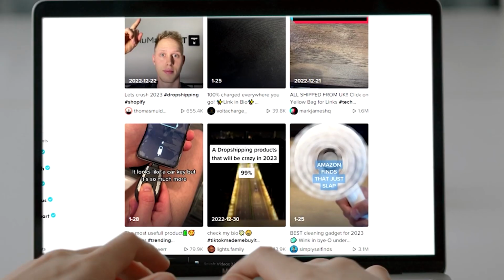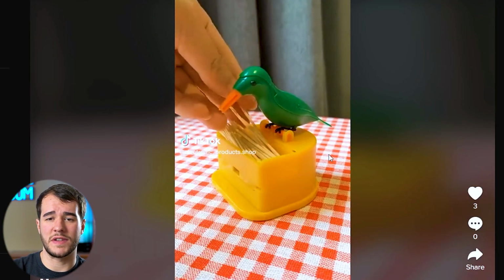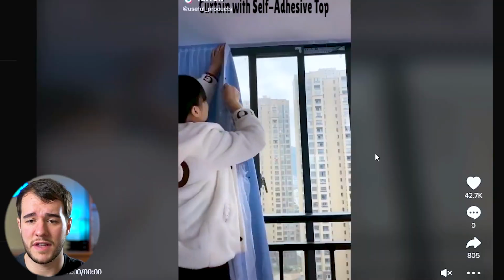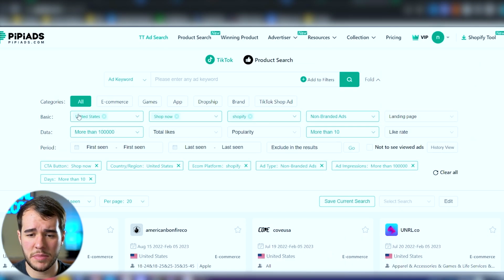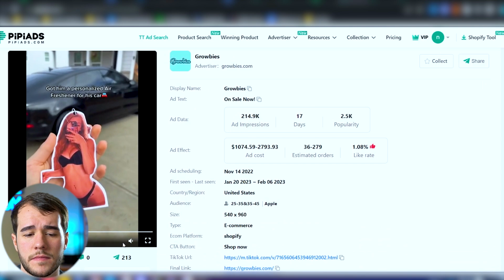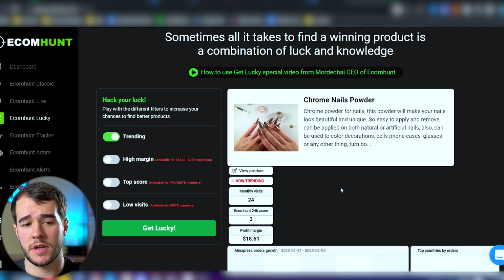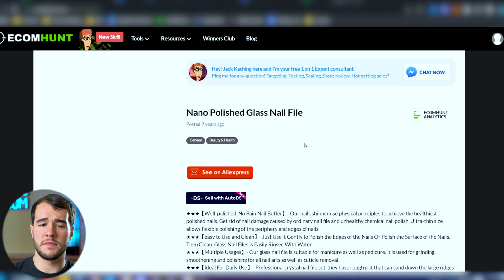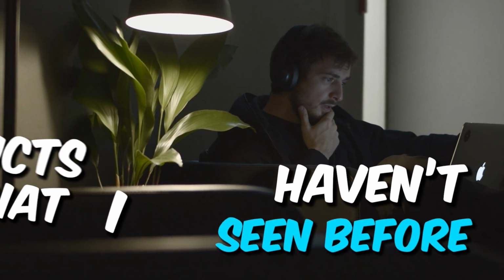What's The BEST Product Research Strategy in 2023?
In this video we explore 4 different shopify drop shipping product research methods to see which one is the best! We will be using each method for 15 minutes to see how many winning products we can find in that time!

Thank you guys. I really appreciate you taking the time to watch these videos, in return I hope that I can change more  lives! Your comments/input can really help other viewers, and sometimes they even help me!

Instagram & Twitter: @noahdbrewer